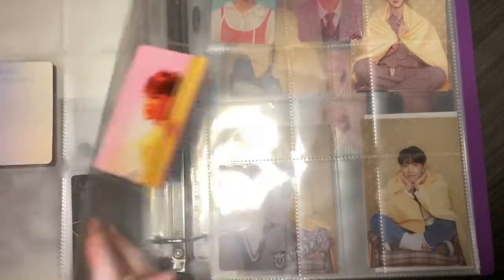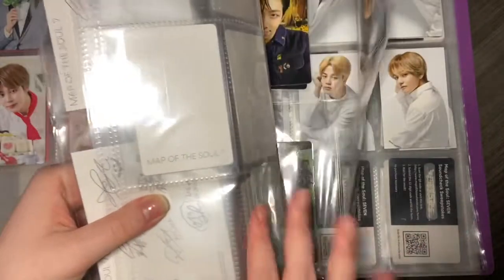Storing new bts photocards in my binder! week 3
Do you guys like these? This one is my biggest one yet! You guys are so nice!! Purple you- Sandra